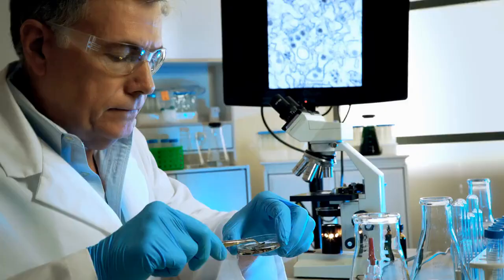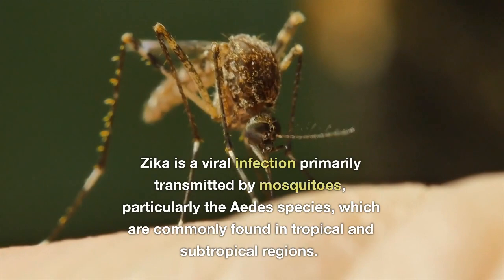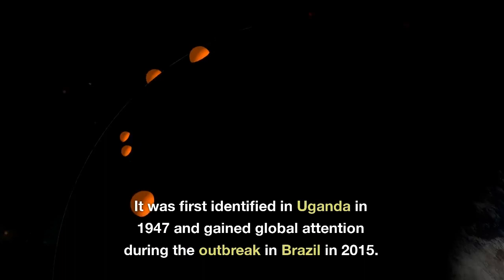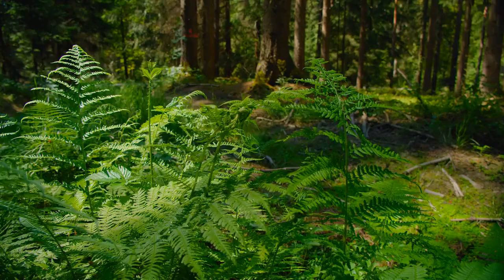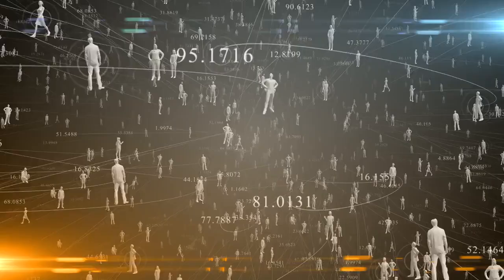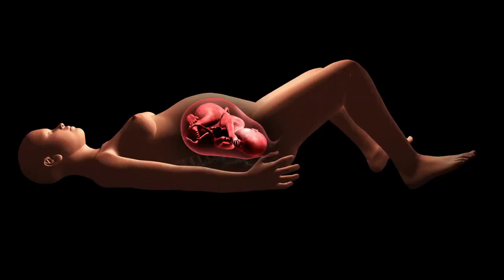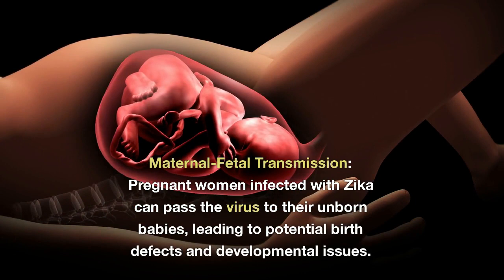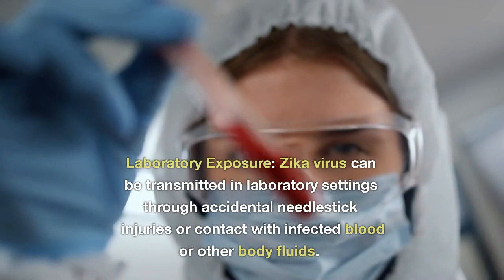Zika Virus || Microcephaly || Cause, Symptoms, Diagnosis & Prevention of Zika Virus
Zika is a viral infection primarily transmitted by mosquitoes, particularly the Aedes species, which are commonly found in tropical and subtropical regions. It was first identified in Uganda in 1947 and gained global attention during the outbreak in Brazil in 2015. Since then, it has spread to various regions across the globe."
The Zika virus is a member of the Flaviviridae family. It has a spherical shape and is approximately 40-50 nm in diameter.
The genetic material of the Zika virus is composed of a single-stranded RNA. This RNA contains the viral genome, which encodes the necessary proteins for viral replication and assembly.
In 2015, the most significant and widely publicized outbreak of Zika virus began in Brazil and quickly spread throughout the Americas. The outbreak raised alarm due to Congenital Zika Syndrome causing Zika infection during pregnancy and microcephaly in new-borns, leading to severe birth defects.
The Zika virus primarily spreads through the bite of infected Aedes mosquitoes, specifically the Aedes aegypti and Aedes albopictus species. When an infected mosquito bites a person, it can transmit the Zika virus, potentially leading to infection.
It's worth mentioning that the greatest concern with Zika virus infection is its potential impact on pregnant women and their unborn babies, as it has been linked to severe birth defects.

What is zika virus
history of Zika virus
what is microcephaly
Congenital Zika Syndrome
Flaviviridae family
single-stranded RNA
How Zika virus transmits
Aedes aegypti
Aedes albopictus
Maternal-Fetal Transmission
Pathogenicity of Zika virus
What are the symptoms of Zika virus
Conjunctivitis
Muscle Pain
pregnant women
severe birth defects
How to diagnose zika virus?
RT-PCR
PRNT
What is treatment for Zika virus infection?
How to prevent Zika virus infection?

biology with aagam singh
shomu's biology
quick support
Dr sonu panwar NEET to next infectious diseases
tiny Predators